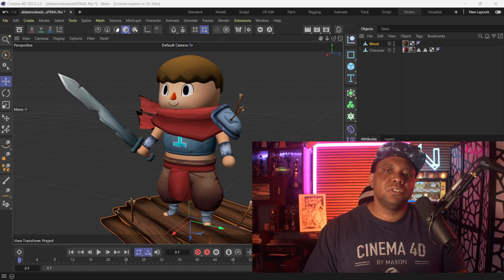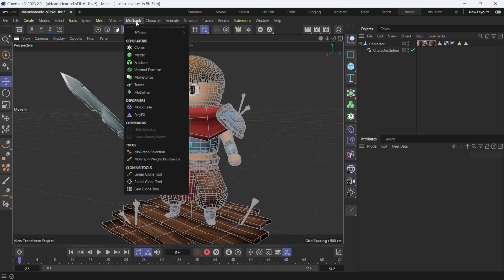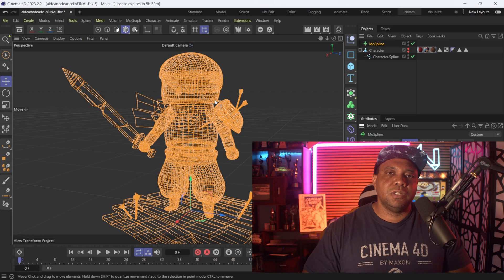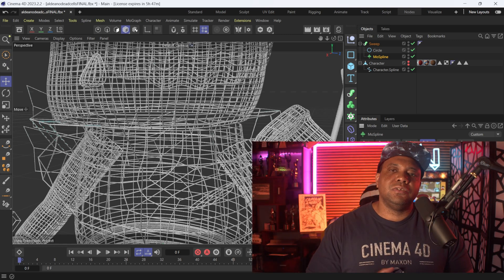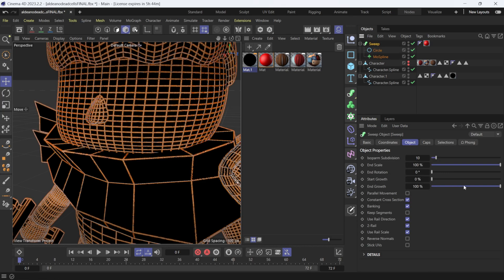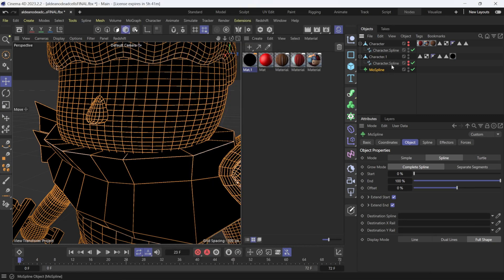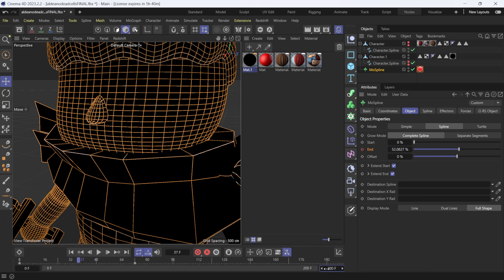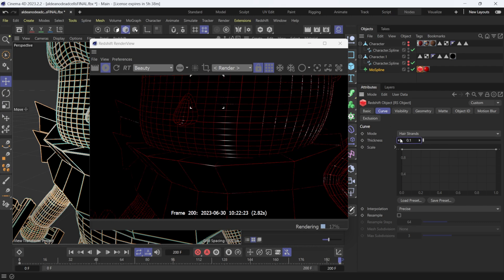Two Methods to Achieve a Wireframe Draw Effect in Cinema 4D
In this tutorial, I will show you how to create a wireframe draw effect in Cinema 4D using two different methods. You will learn how to set up the materials, animate the draw effect, and render the final result. This effect can be used for creating cool intros, transitions, or motion graphics. I hope you enjoy this tutorial and learn something new.

0:00 What up what up
0:15 The Set Up
2:48 Method 1
6:00 Method 2